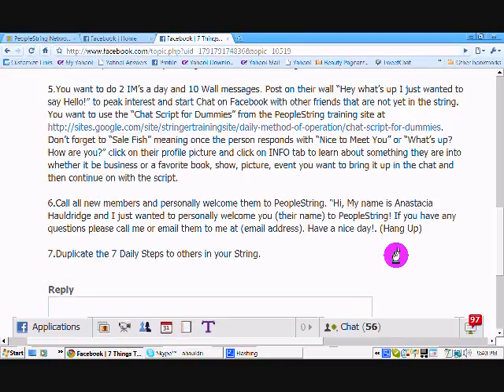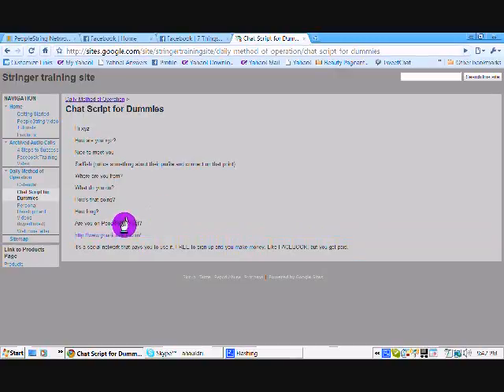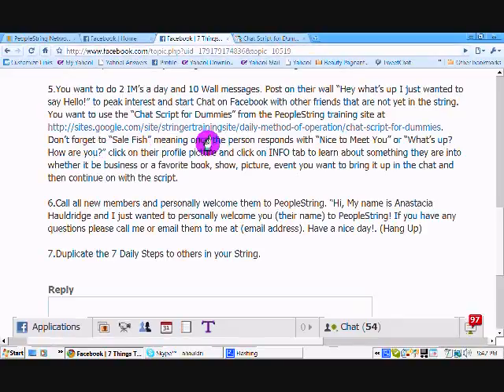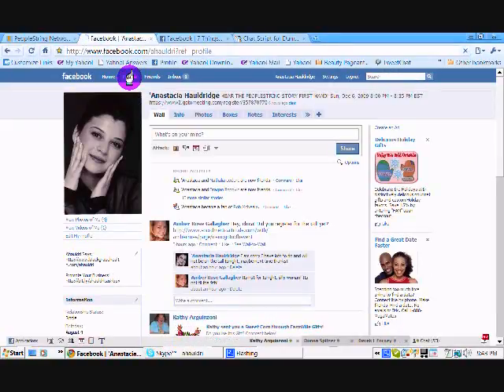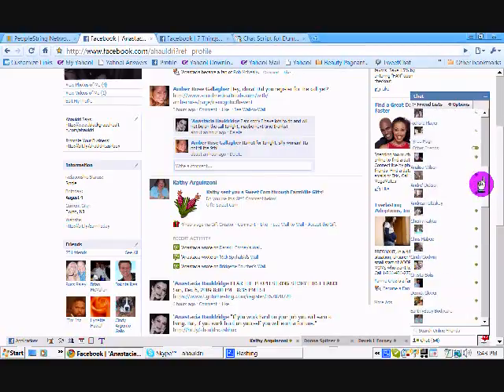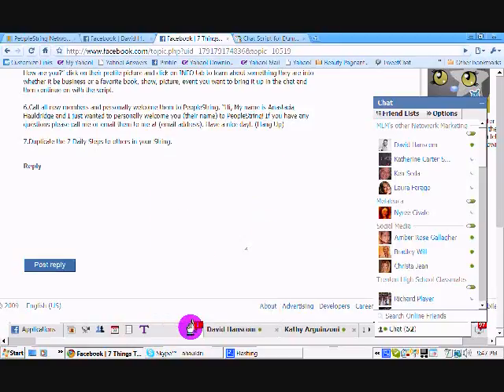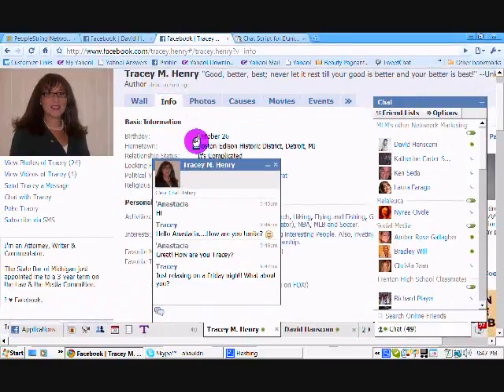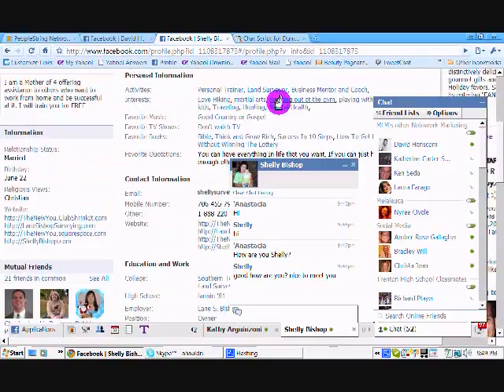Ahauldri's Video Series-Step 5 "How To Add 20-50 Free Leads"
This is a video tutorial series on my 7 Steps To Do Daily to increase your growth with any business successfully.